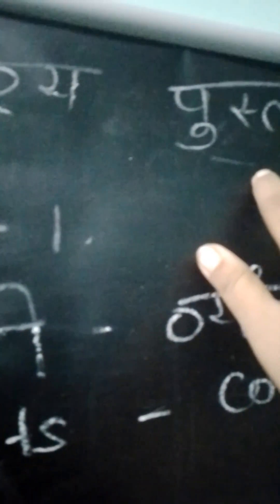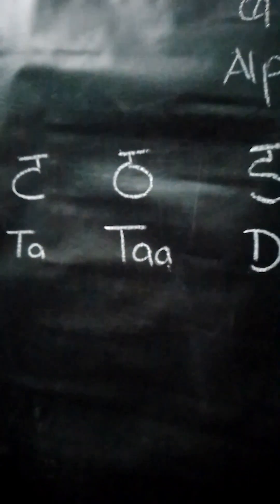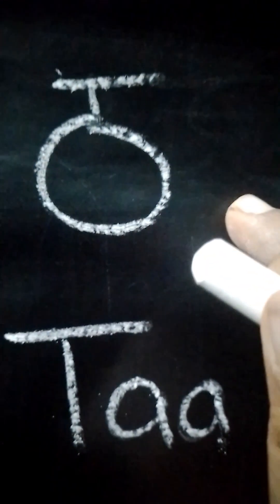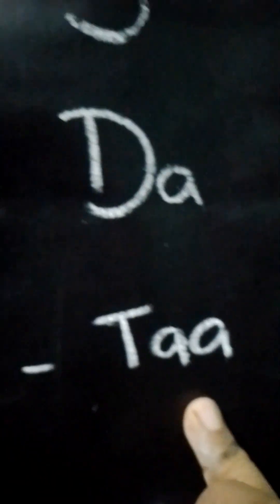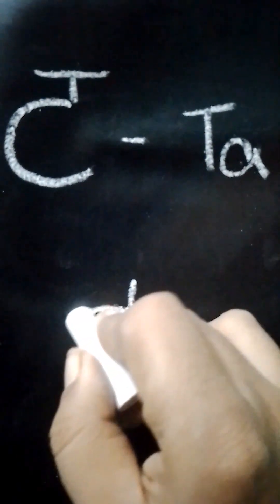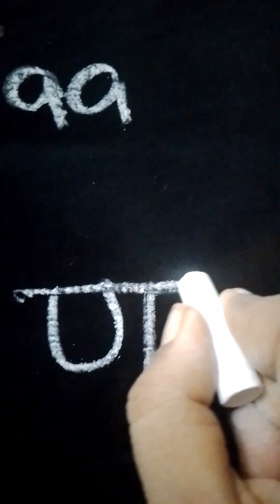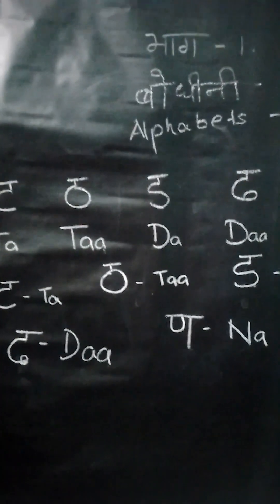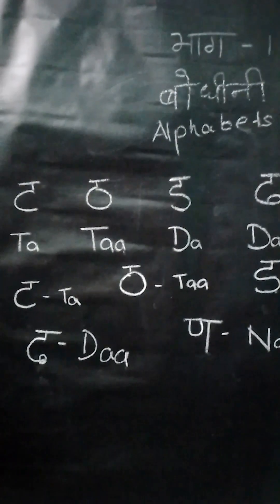hindi prathmic syllabus consonants sounds-3